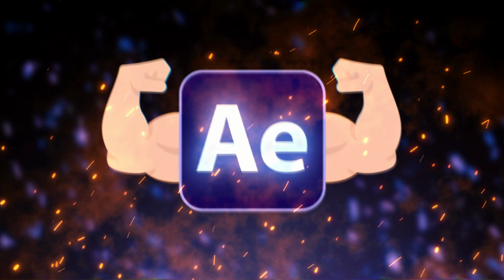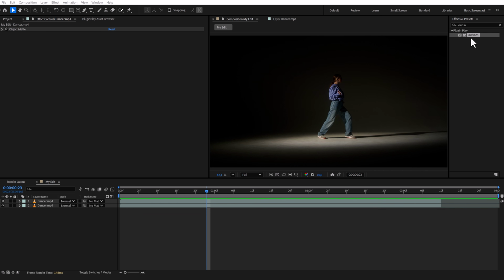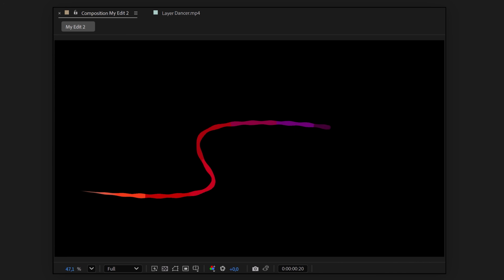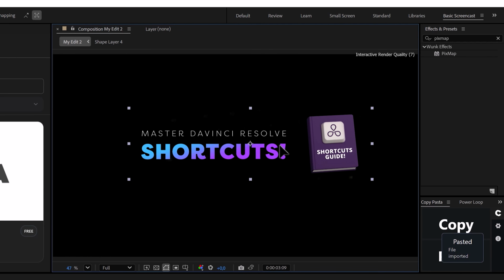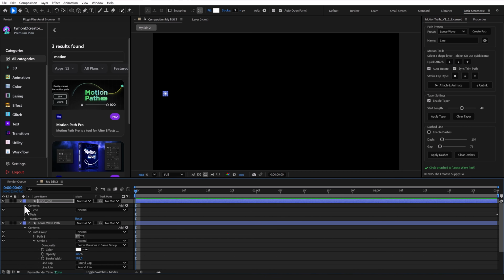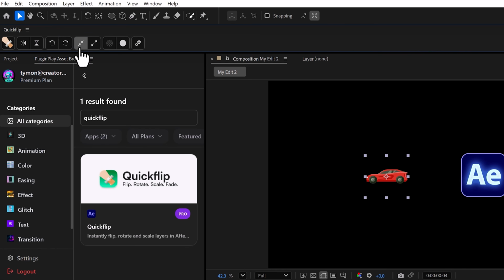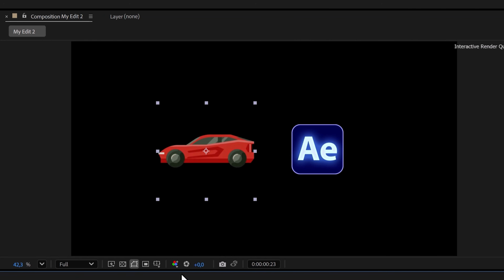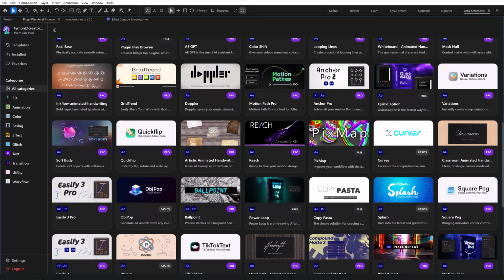This FREE PLUGIN Makes After Effects 10x BETTER!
- In this video you'll learn how to install the best free plugin for Adobe After Effects!